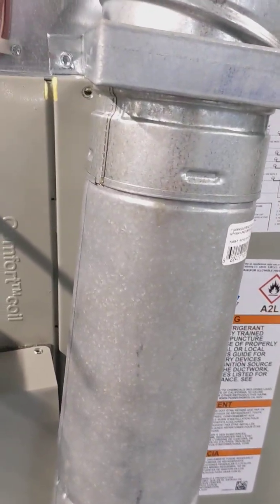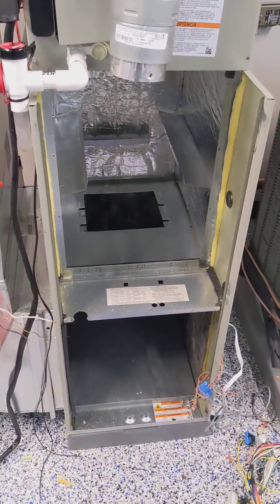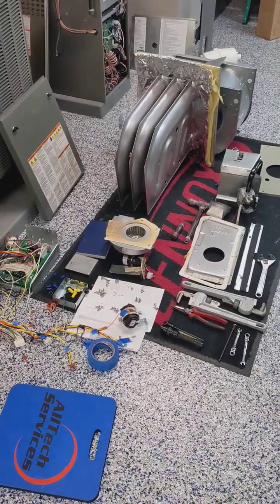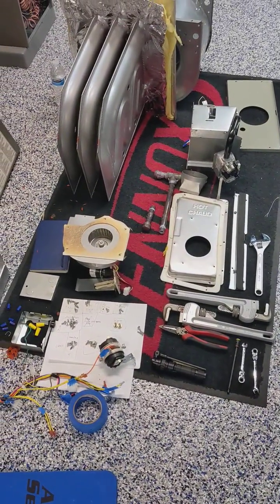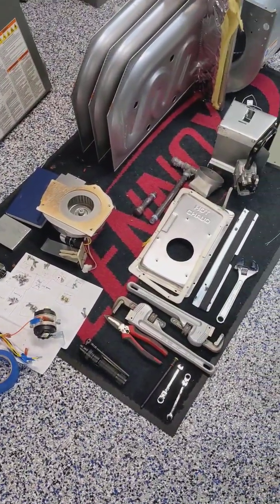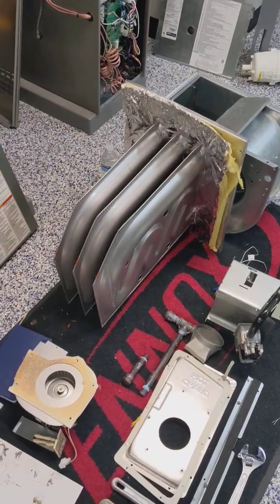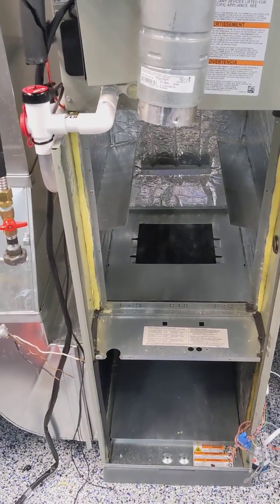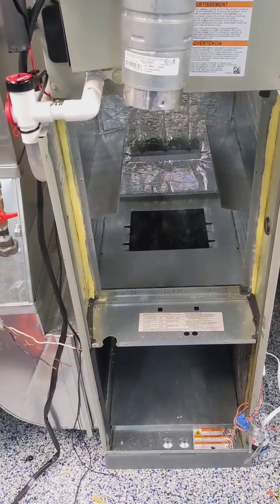Heat Exchanger Replacement – What’s Involved🔥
We’re here in the training lab walking through what it really takes to replace a heat exchanger.

Replacing a heat exchanger is a detailed process that requires disassembling major components of the furnace, including the blower assembly, gas connections, and electrical wiring, to access and remove the old part safely.

Once the old heat exchanger is out, the real work begins — reassembling, cycling, and testing to ensure everything runs safely and efficiently.

On this furnace, removal alone took about two and a half hours, and reassembly plus testing takes even longer.

✅ Complete furnace teardown & rebuild
✅ Safety-tested after installation
✅ Restores reliable, efficient operation

📅 Schedule your furnace inspection today!